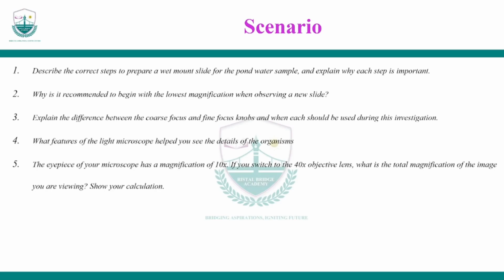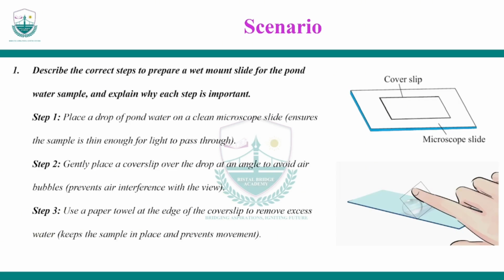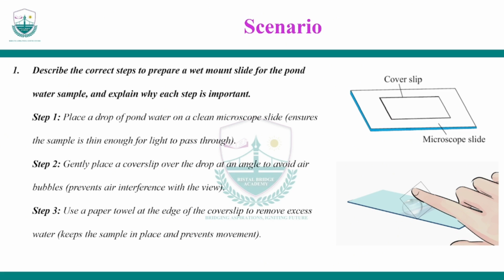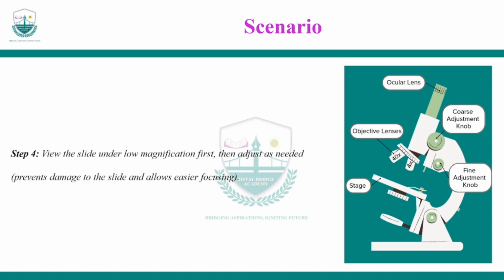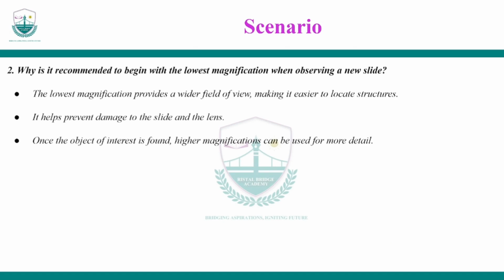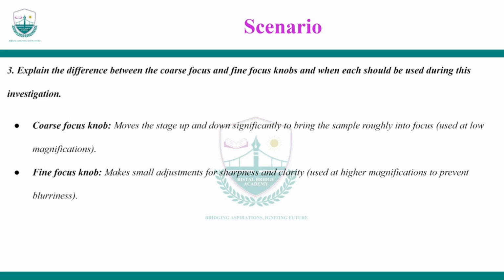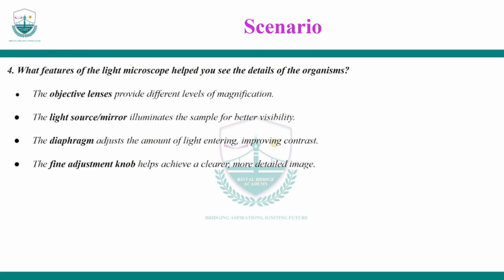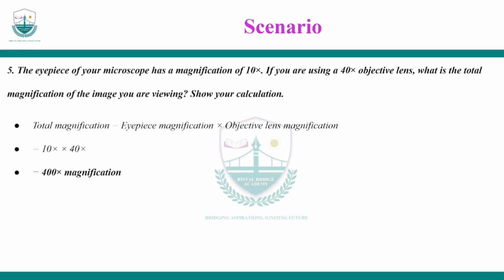Scenario On Light Microscope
In this video, you will watch a step-by-step scenario showing how to use a light microscope to observe tiny specimens! This short video guides you through preparing slides, focusing the lens, and exploring the microscopic world, making it easy to understand for beginners and students.

X: @RistalBridgeAcademy